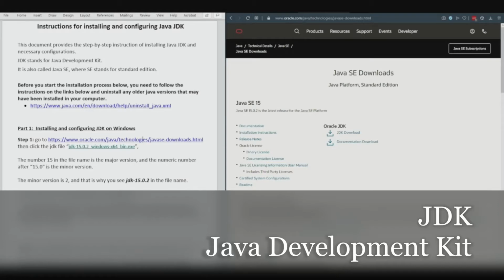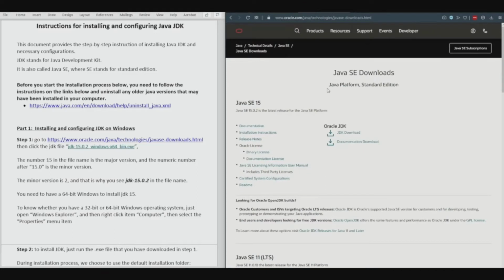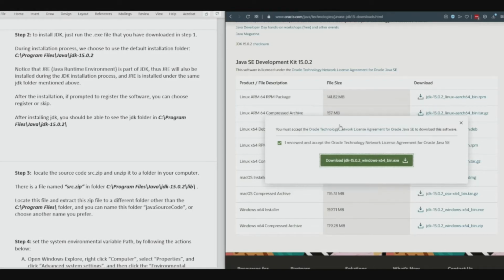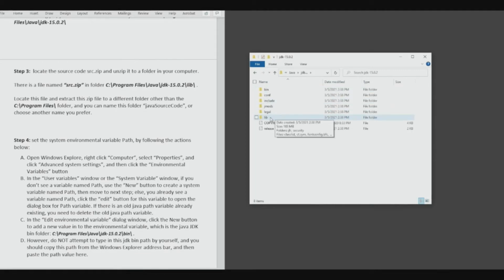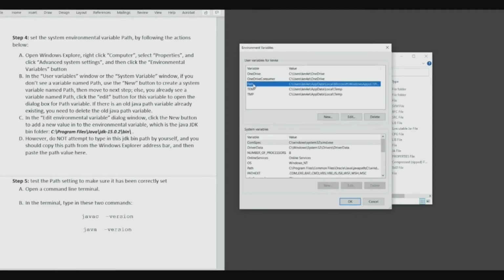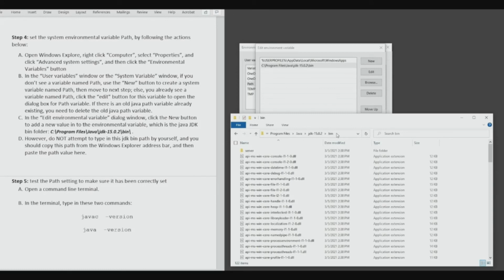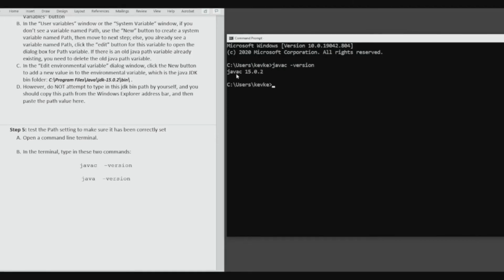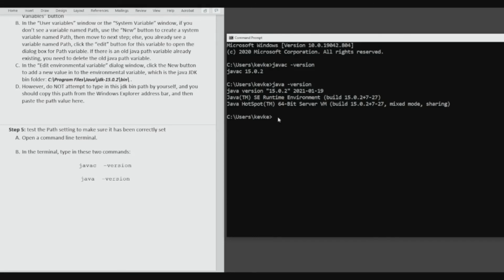Installing JDK 15.0.2 for Windows